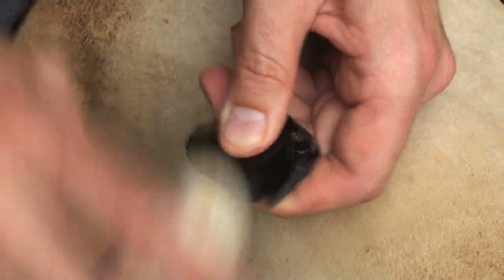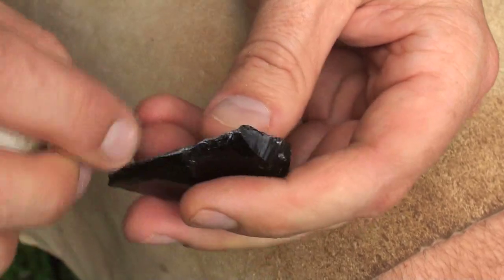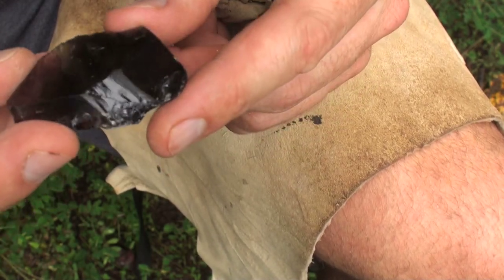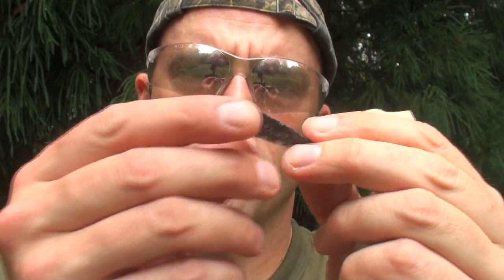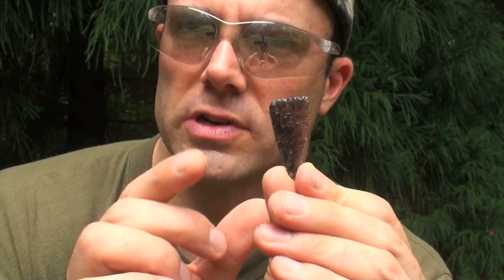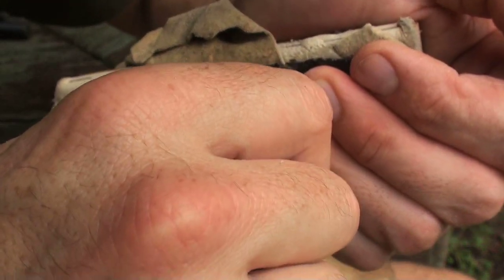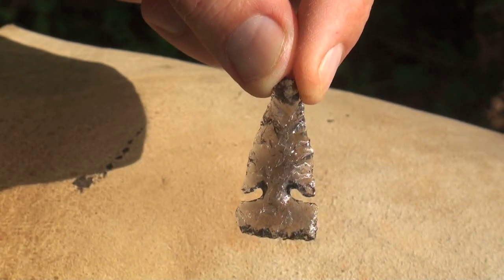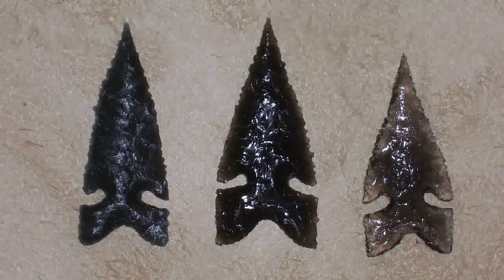Making the Wintu Arrowhead (HD)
Learn to make an exquisite Wintu style arrowhead out of obsidian with Billy Berger. This style arrowhead was made and used by the Wintu people of northern CA. Ishi the Yahi Indian also made this type, which shows he may have had some interaction with the Wintu, which were his neighbors.